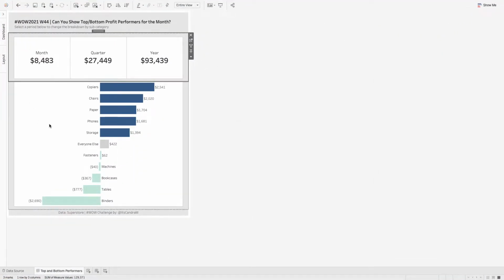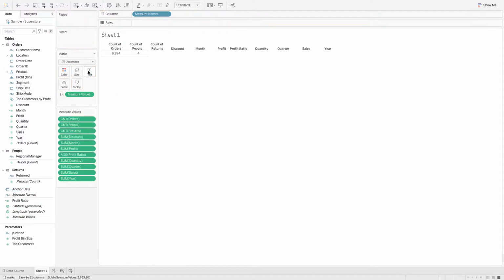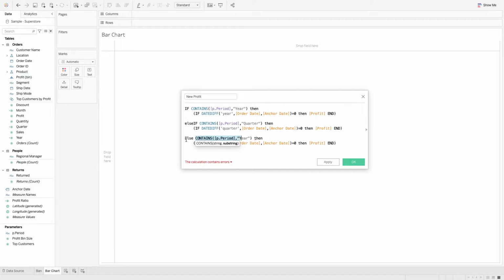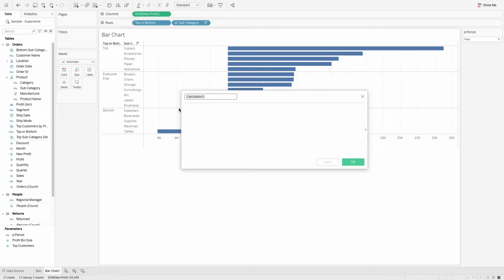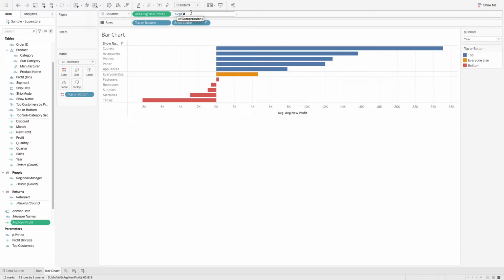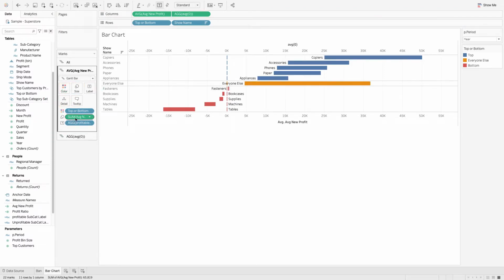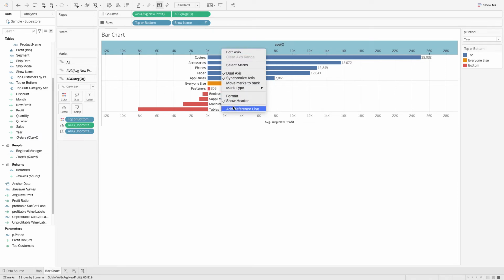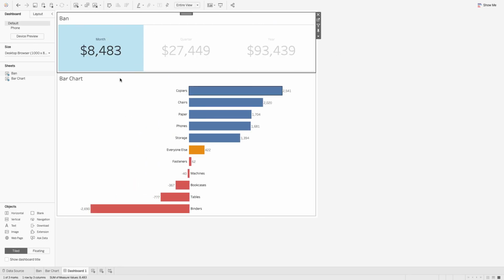WOW2021 W44 Tableau | Can You Show the Top and Bottom Performers for the Selected Period